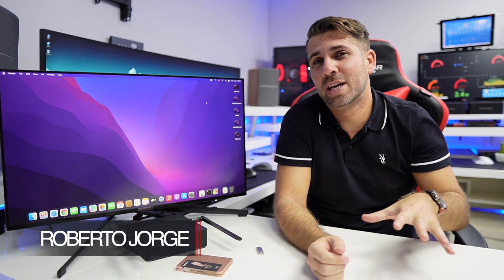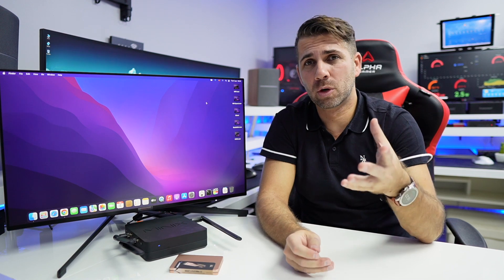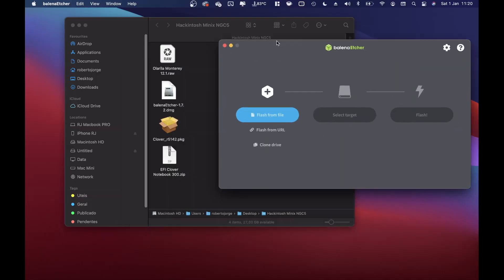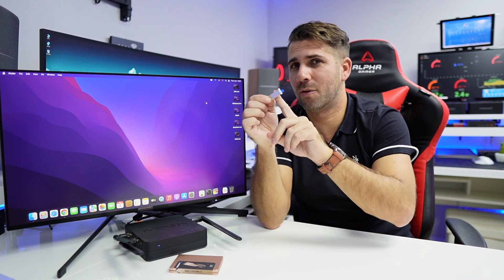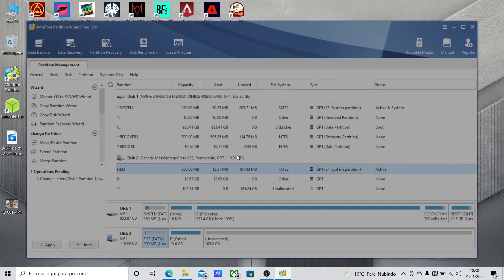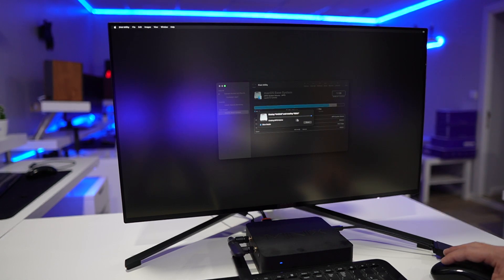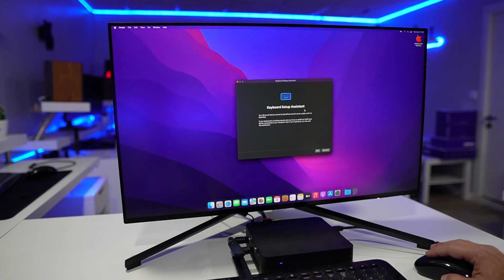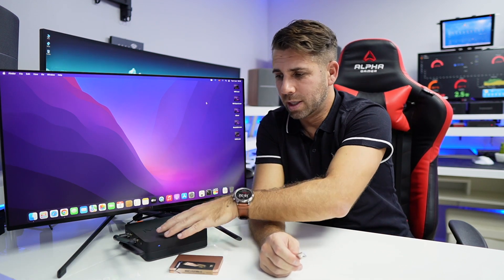Hackintosh Tutorial 2022 Monterey !! The EASY Way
Tutorial / Guide Hackintosh 2022 MacOS Monterey

✅ SUGGESTED VIDEOS  ✅

✅ RECORDING GEAR: ✅